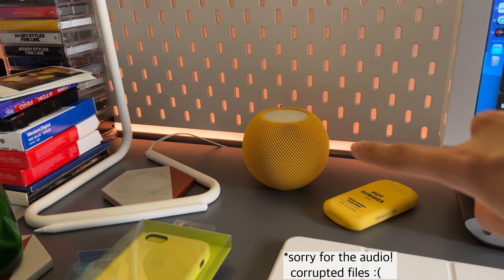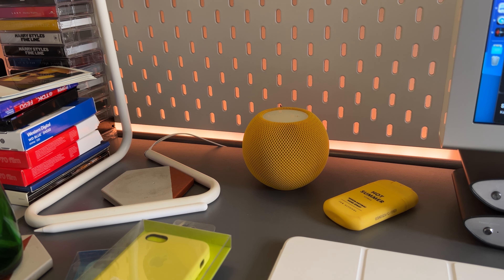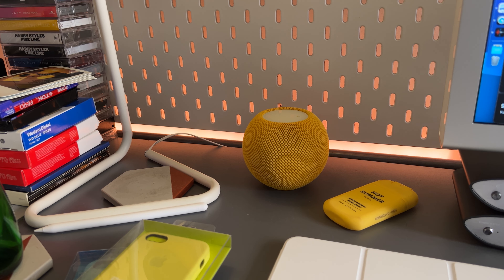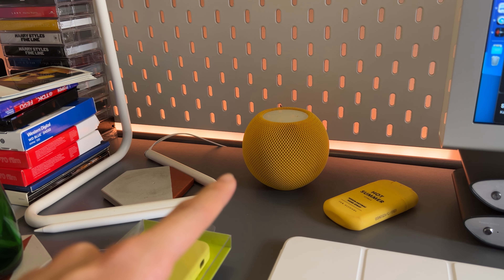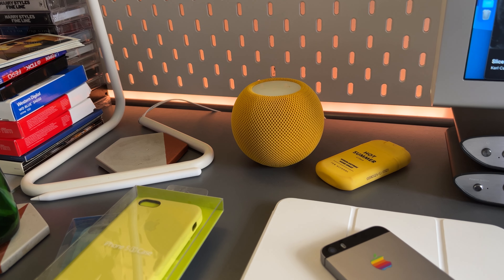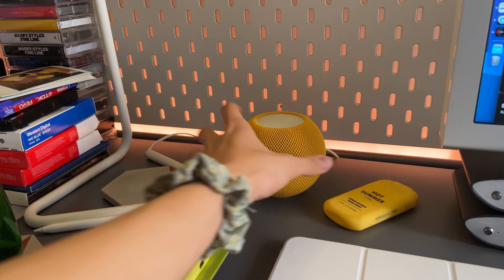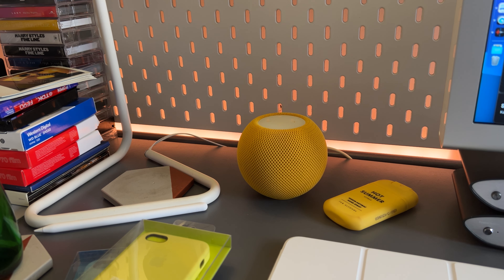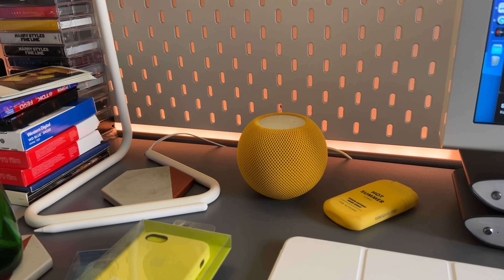mini size, HUGE sound? (Apple Homepod mini 2022 review)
Hi guys!
This is a vlog with my thought on the homepod mini that I recently tried out! All thoughts are my own!
Thx for watching & Hope you enjoy the vid!

Salmon :D

♪ rose (Prod. by Lukrembo)